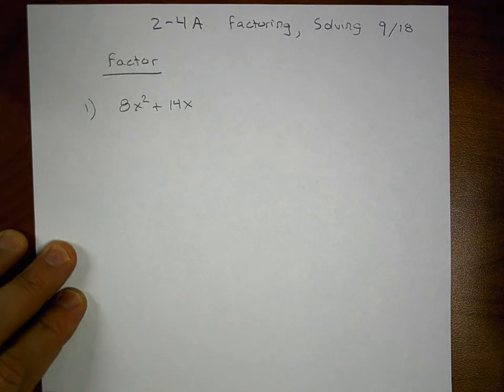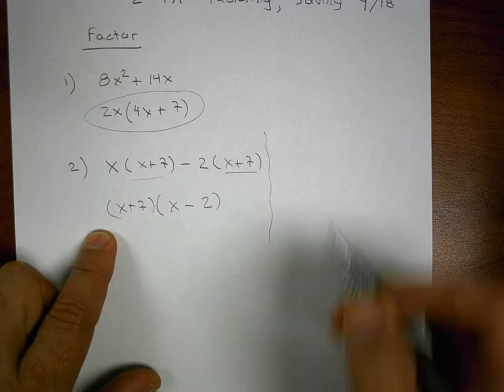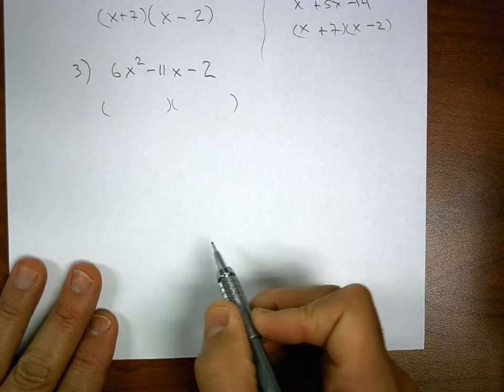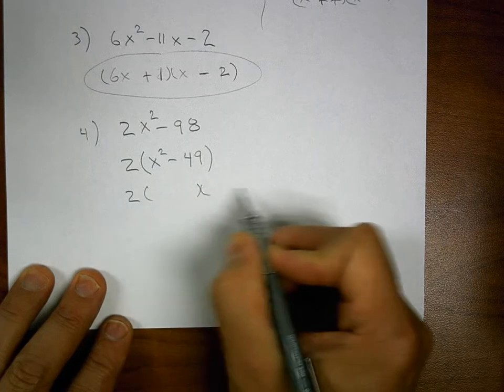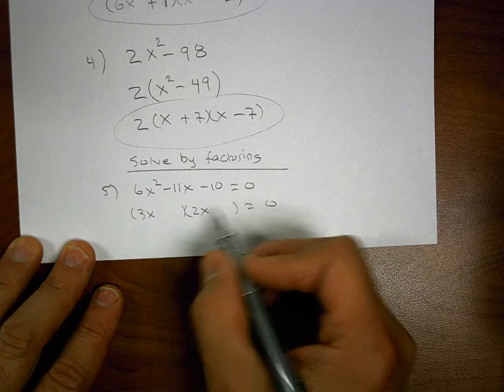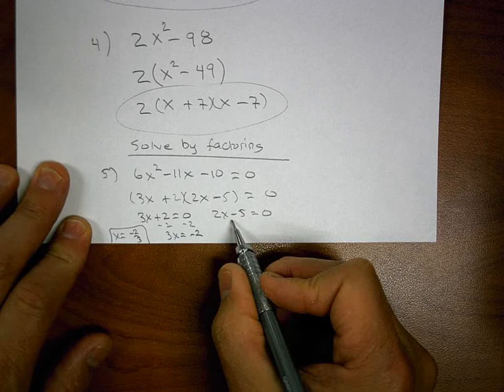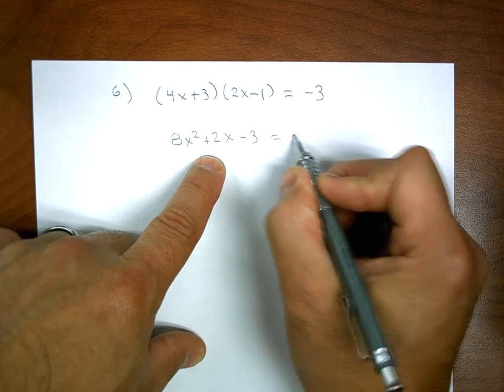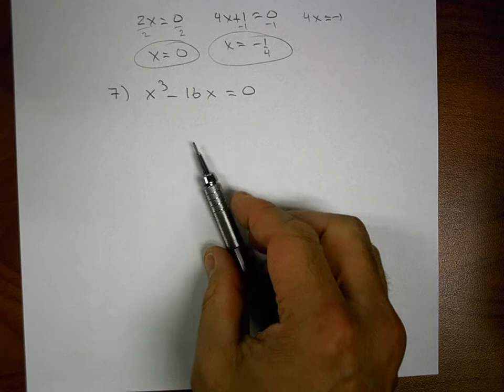Math 3 Unit 2.4 Kubose